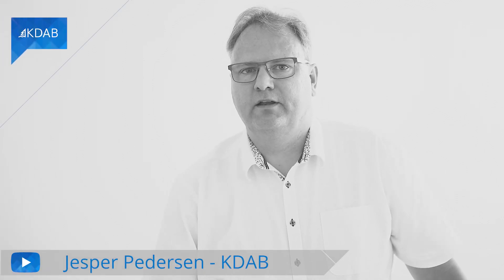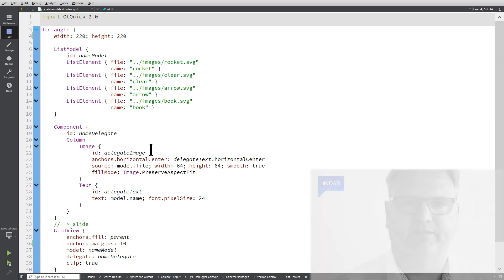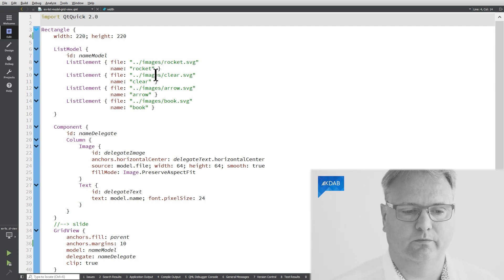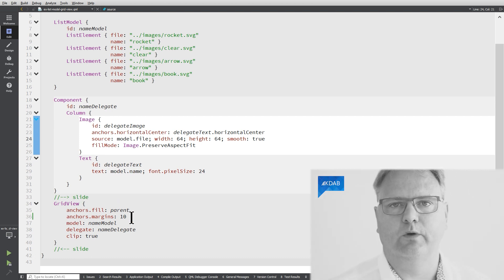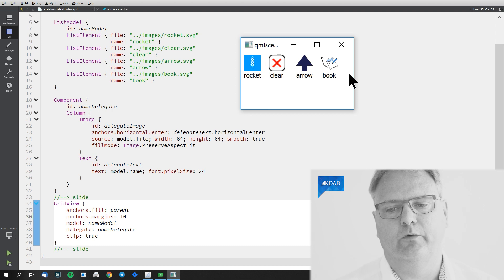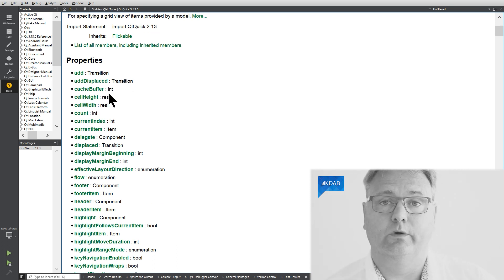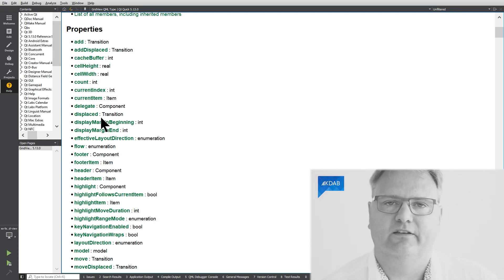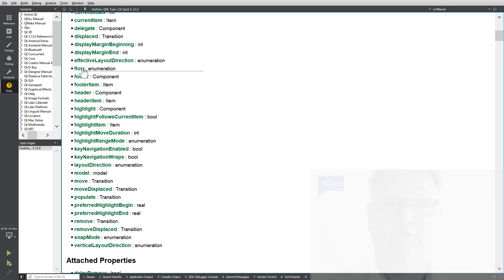Introduction to Qt / QML (Part 35) - GridView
GridView is a strict companion of ListView. As the name says, it's a view -- something that shows delegates, instatiated from a model. The delegates are arranged in a reflowing grid, rather than in a vertical or horizontal sequence – a bit like a file manager in icon mode. Apart from this, GridView is extremely similar to ListView, and many things we have learned in the previous videos apply to it as well.